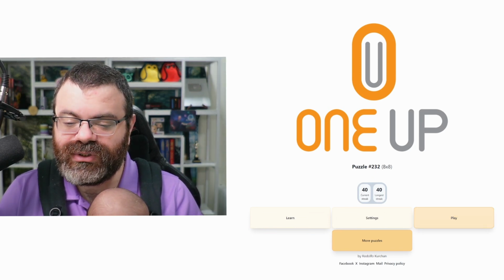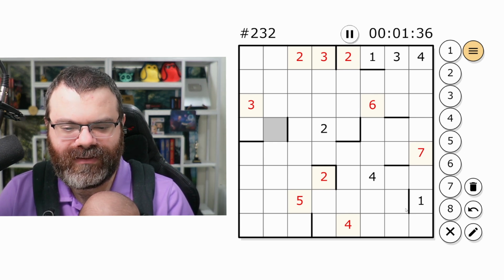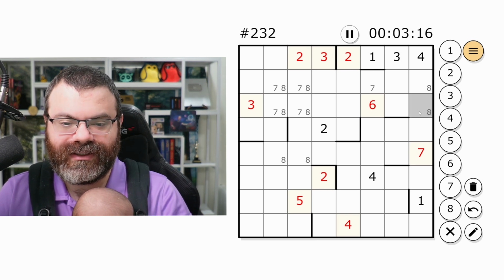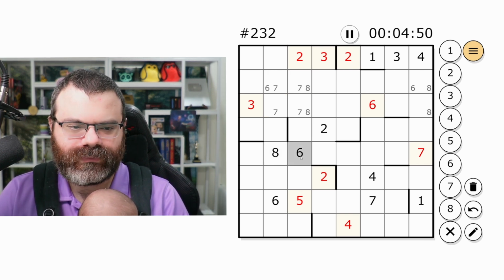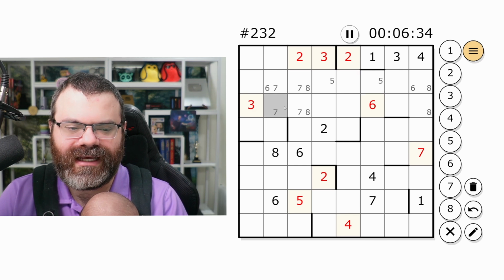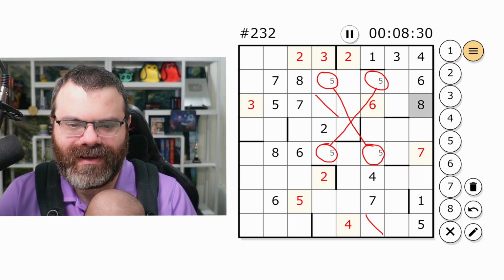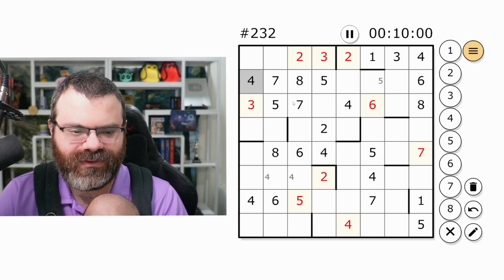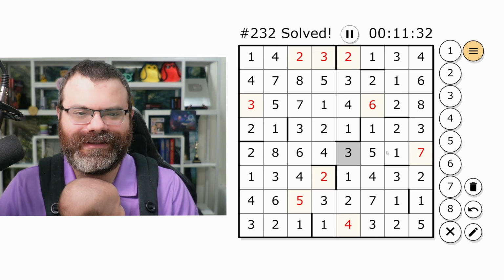Learn this technique! | One Up #232 | Nov 7 2024